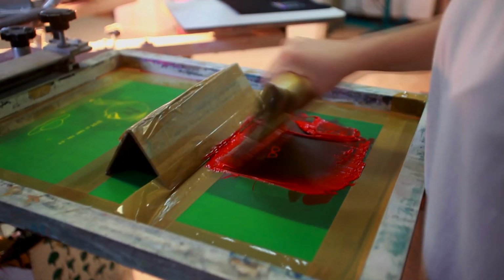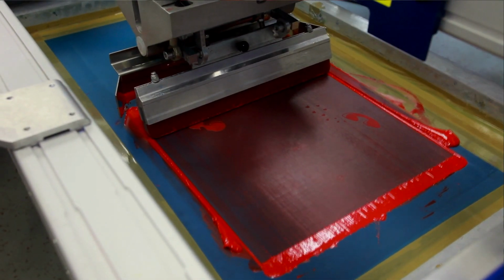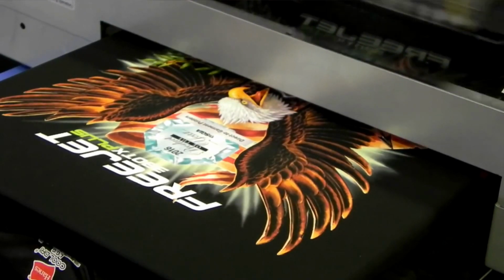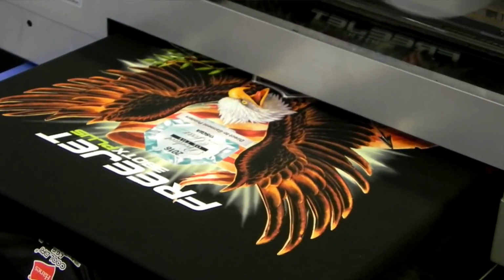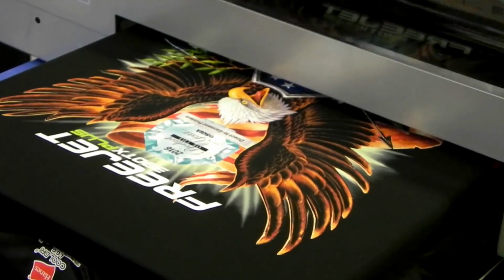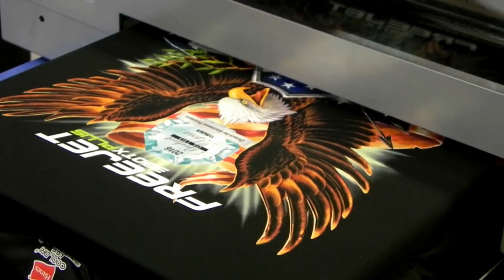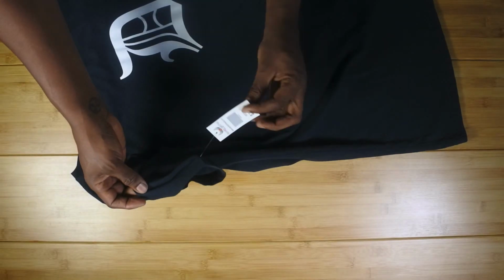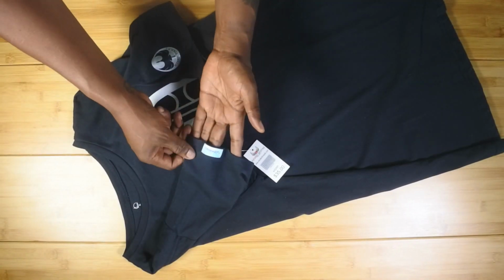How Much Does It Cost to Start a T shirt Business?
In this video, I tackle the long asked question. How Much Does It Cost to Start a T-shirt Business
I go from the ground up to give an answer from every possible angle. From Print On Demand TO Direct to Garment printing to custom plastisol transfers. I leave no stone unturned.